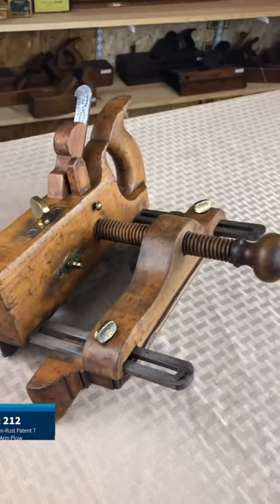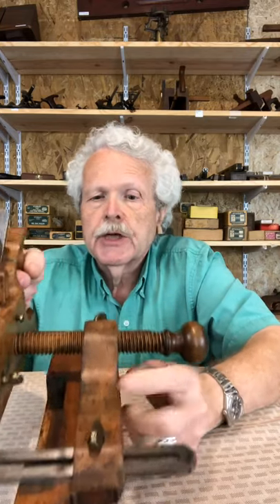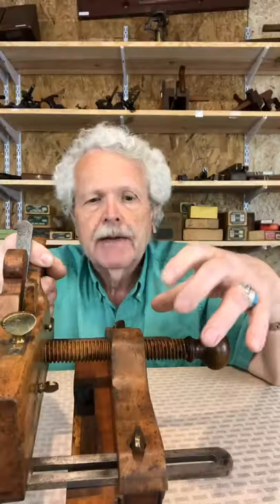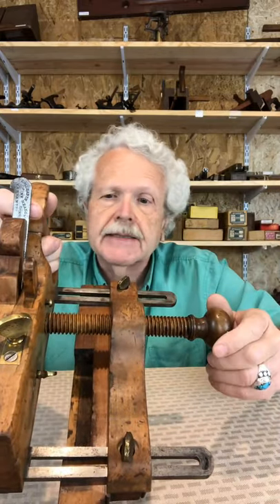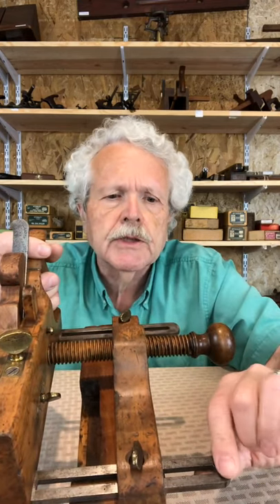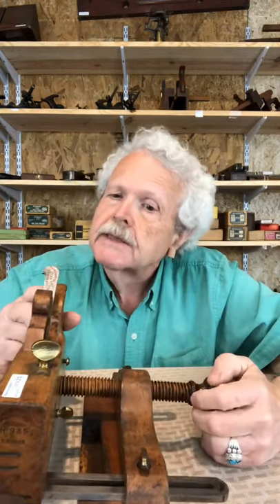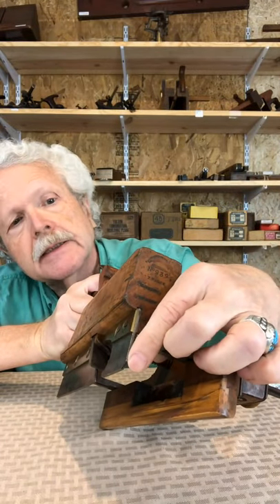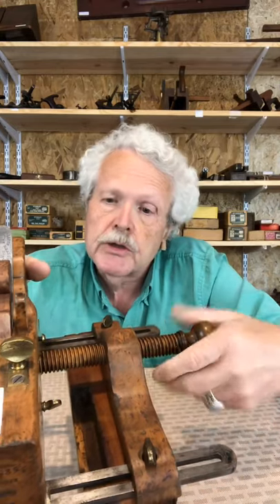Three Arm Plow Chapin-Rust Patent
212. THREE ARM PLOW PLANE. Chapin-Rust Patent. First version of the Chapin-Rust 1868 patent with flat outer arms, see PTAMPIA I, plate 76, but with steel arms. Marked Union Factory No. 239-1/2, applewood, boxed, overall light dinging but no damage, one marked cutter, user name on toe. Very clean version of an iconic patented plow plane. From the collection of Bud Steere. Good+ 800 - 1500

Bid now at FineToolJ.com. Auction takes place June 27, 2020, at Camp Hill, PA, Radisson Inn.